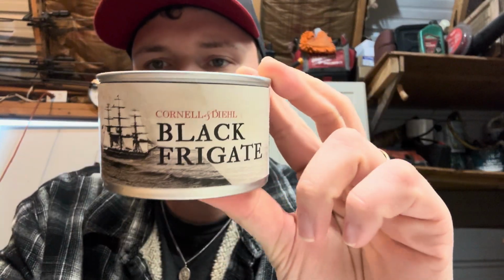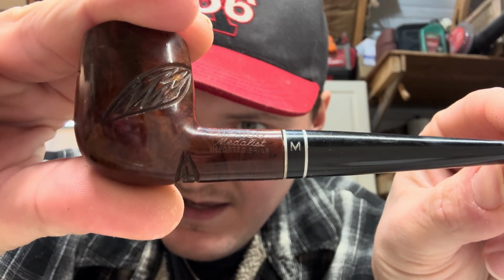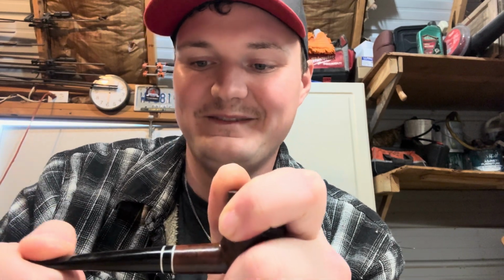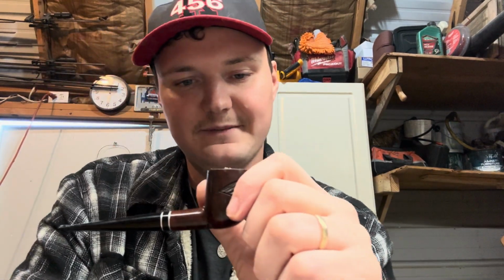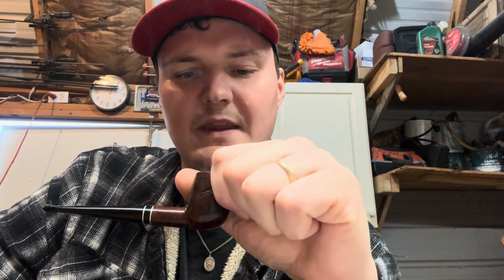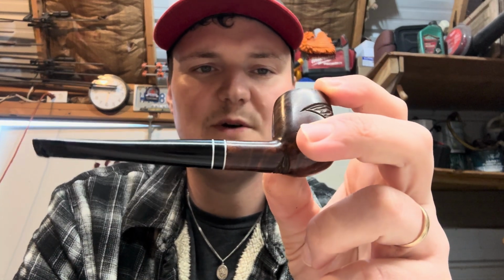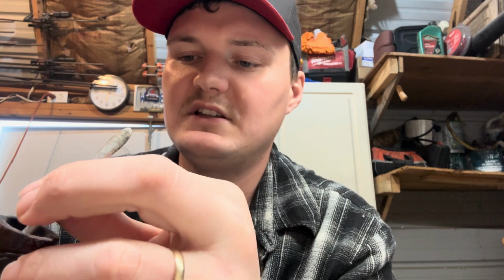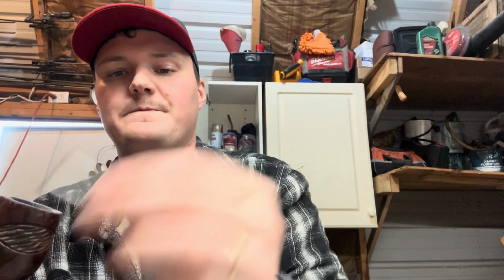Cornell and Diehl - Black Frigate Review 2025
Honest review on C&D's Black Frigate - A delightful English blend with bold notes of rum - A taste reminiscent of the open sea bellowing with salty mist rolling on the tide